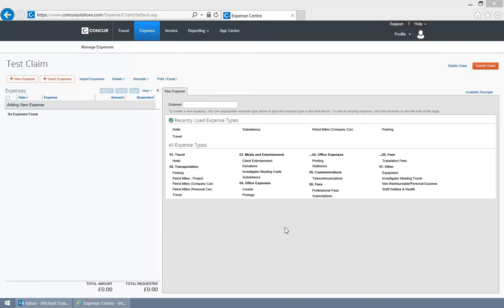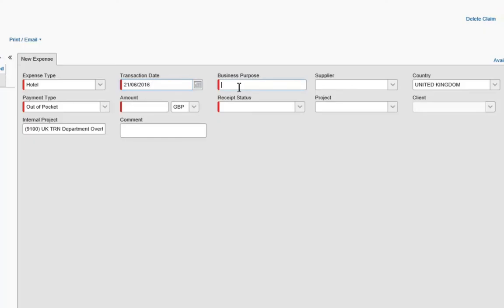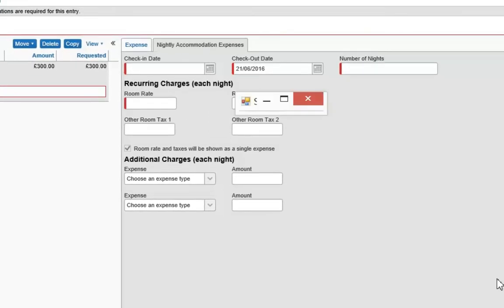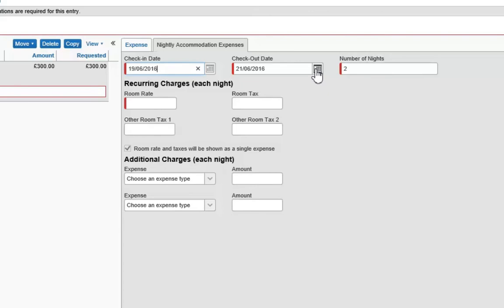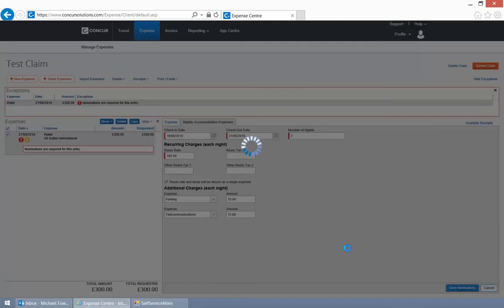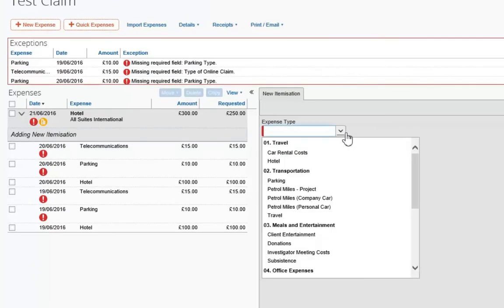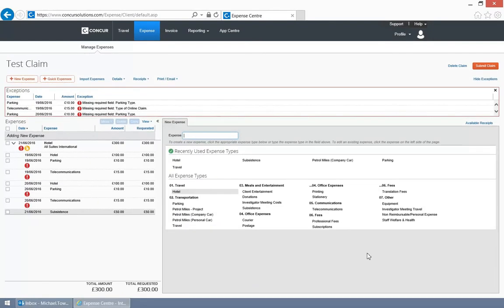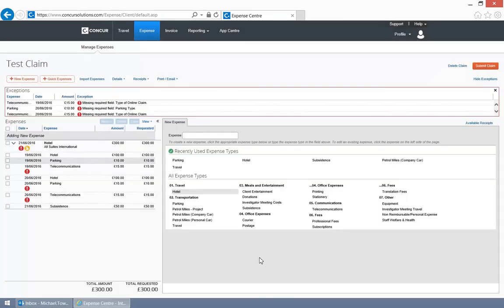Concur Expense Claim Itemisation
Concur_ExpenseClaim_Itemisation